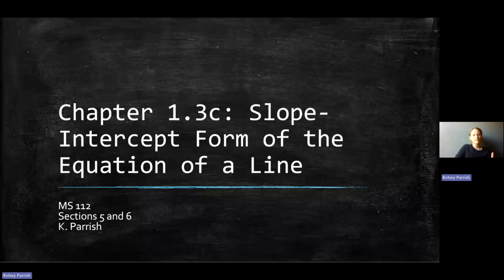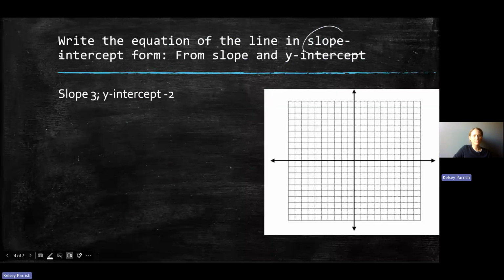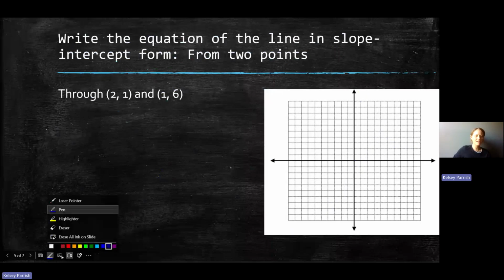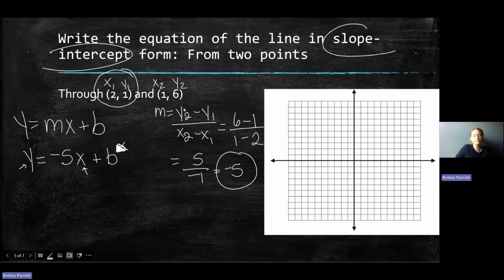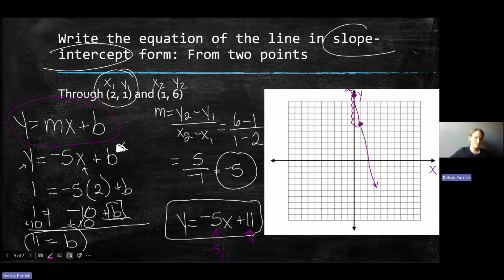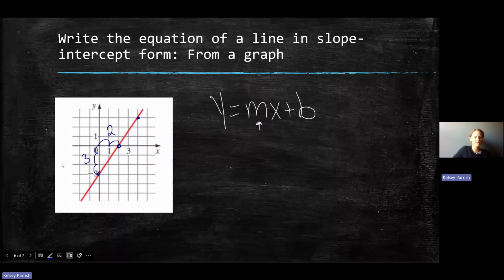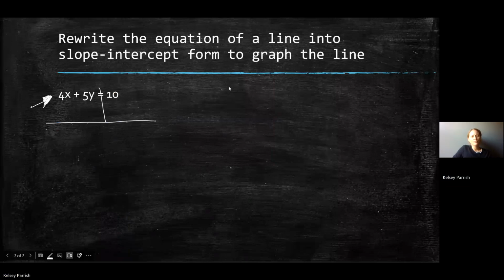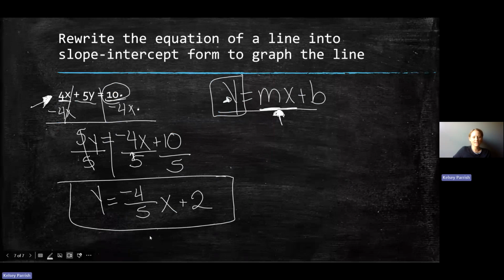Video 3 - Slope Intercept Form